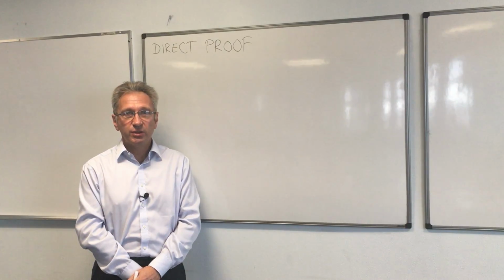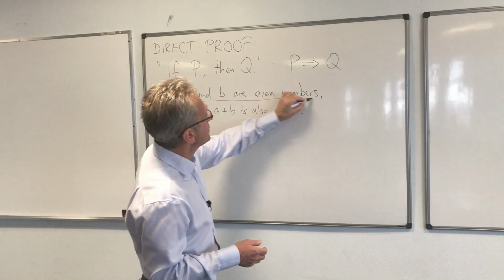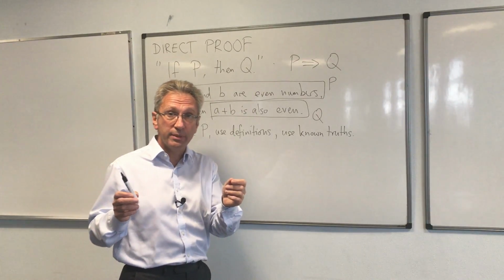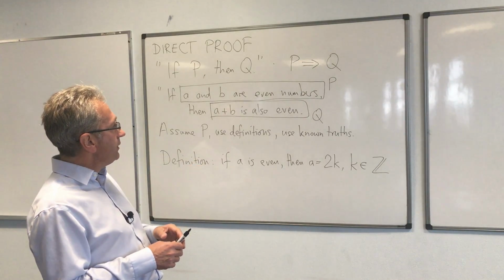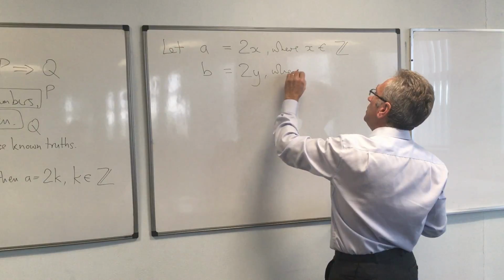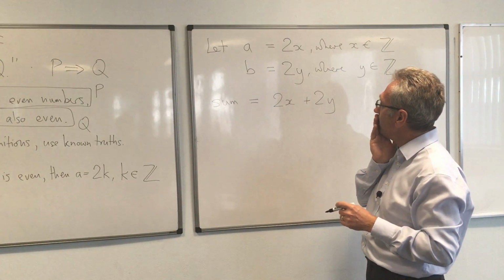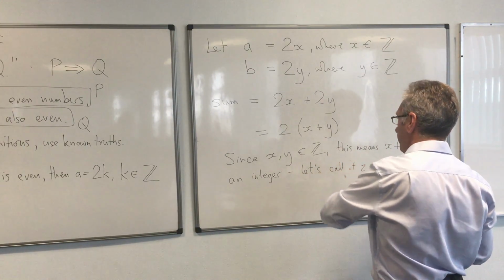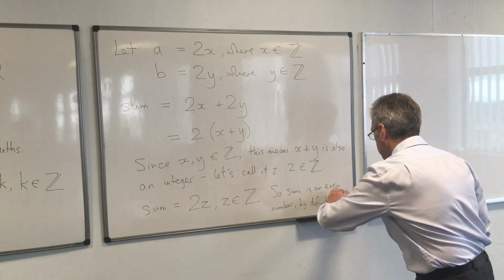CS103: Direct Proof